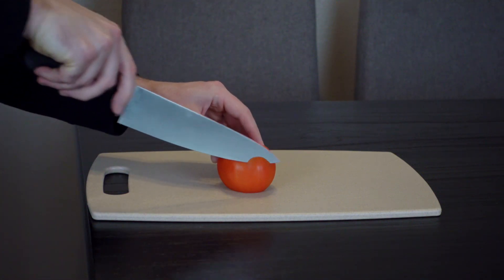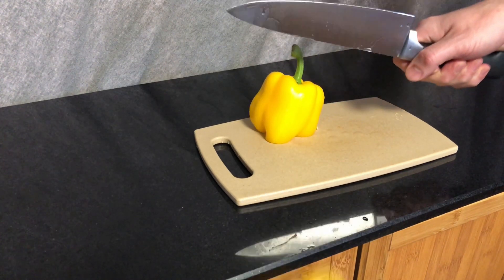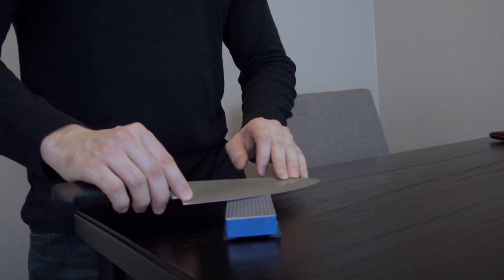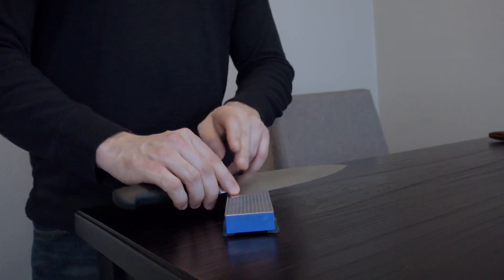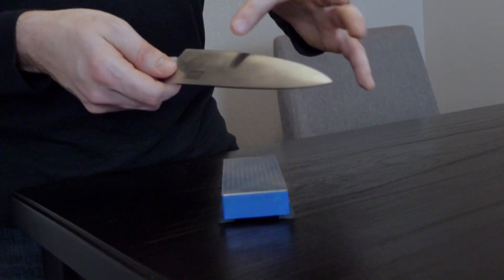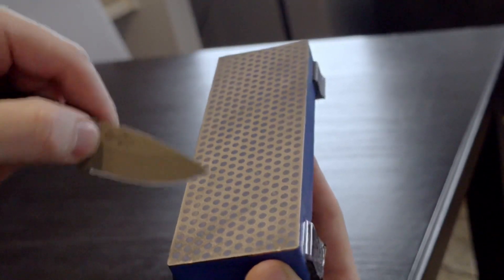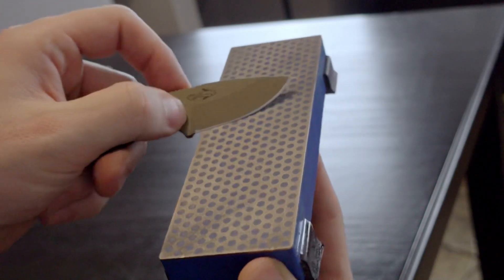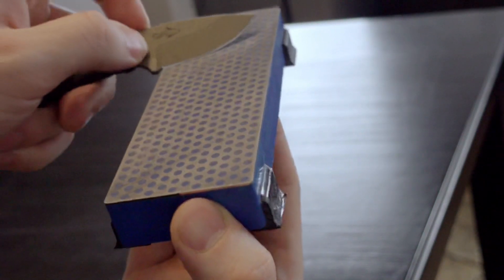2 TIPS to help you sharpen the tip of your knife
One of the hardest parts to sharpen on a knife is the tip. If your knife has a belly, your knife will be a bit more challenging to sharpen than if it had a straight edge.

In this video, I show two different techniques to help you make sure you’ll always sharpen the whole edge of your knife! Also, the techniques accommodate two sharpening styles to suit whatever one you use!

Here is my video on how to find the angle when sharpening a knife:

5 tips to INSTANTLY find the angle when sharpening a knife!

These videos will be packed with tons of different knife sharpening hacks that will help you to master sharpening and enjoy it! Most importantly, your knives will cut efficiently for the tasks at hand!